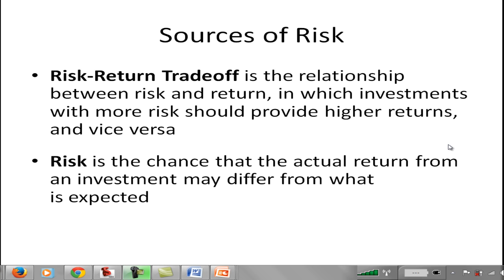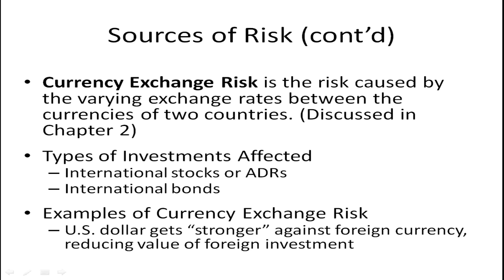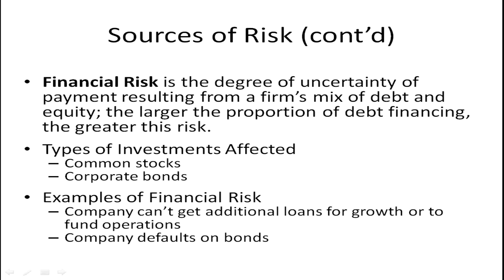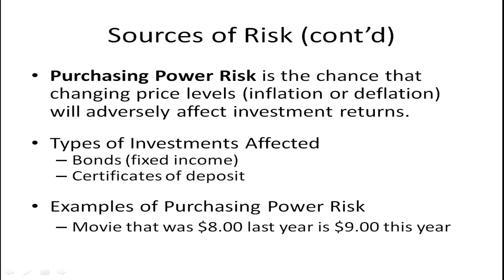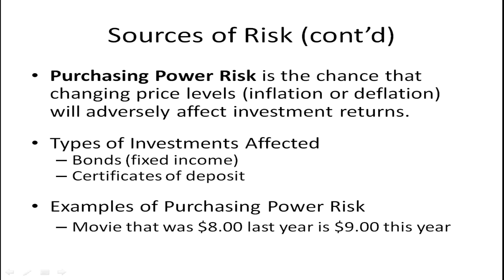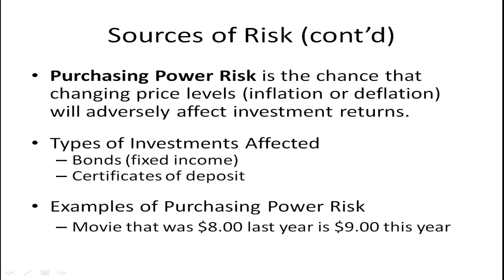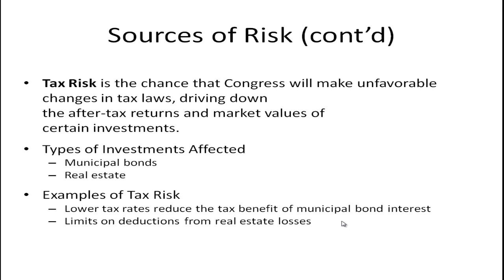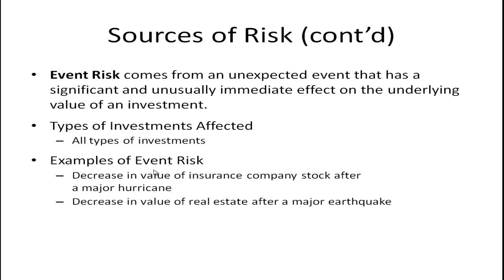Sources of Risk